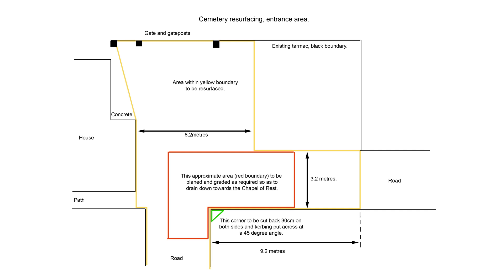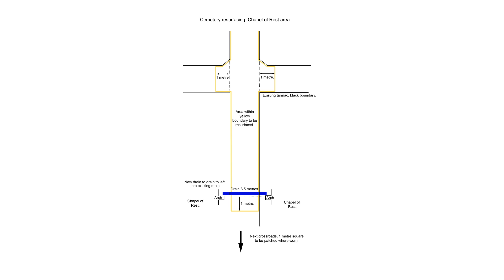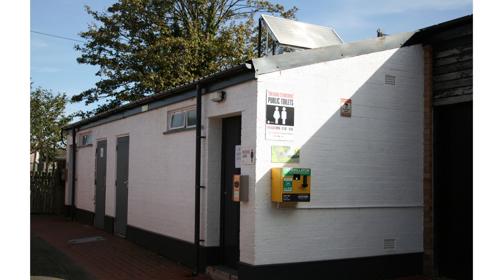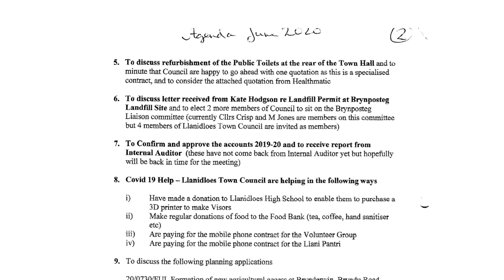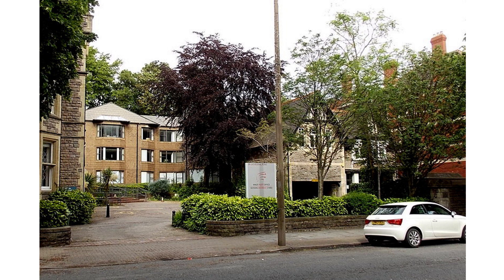Llanidloes, rotten borough? Part 1.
The video was first published on my personal for Audit Wales, the government body responsible for making sure taxpayers money is spent carefully but was then released here on YouTube.
Town and community councils are the bottom rung of local government but they still have rules they have to follow, rules that are there to protect the council taxpayer. This video is the first of a series that will tell you about what has been going on in the small Mid-Wales town of Llanidloes.